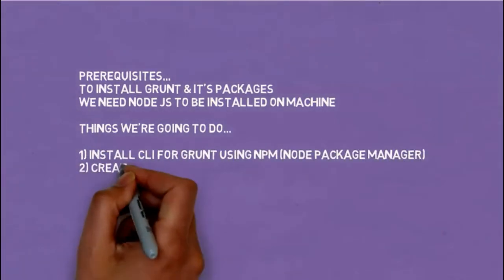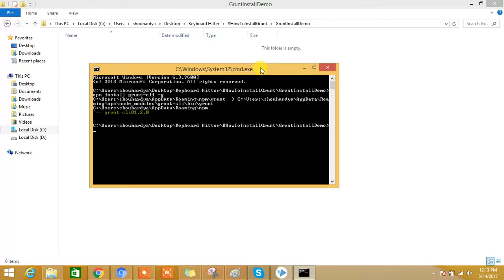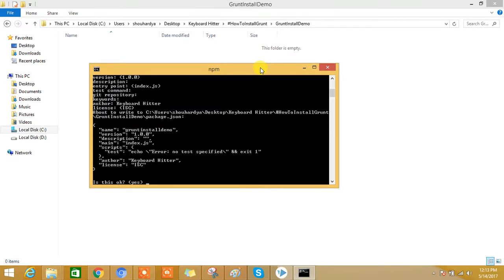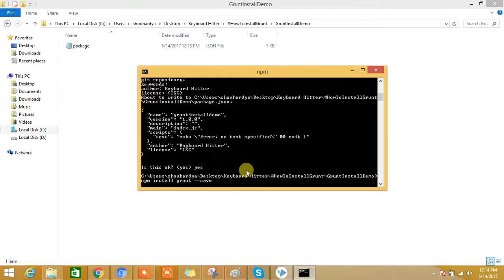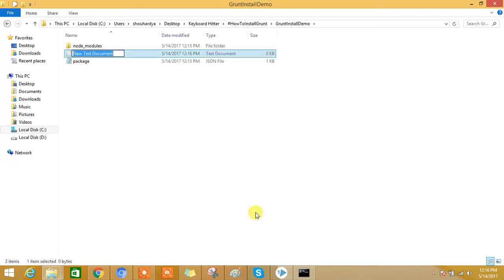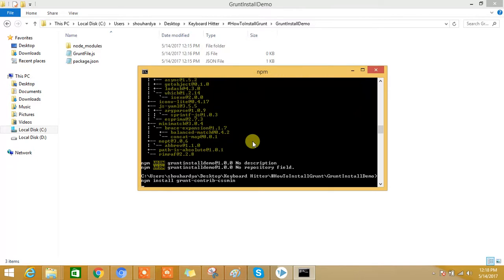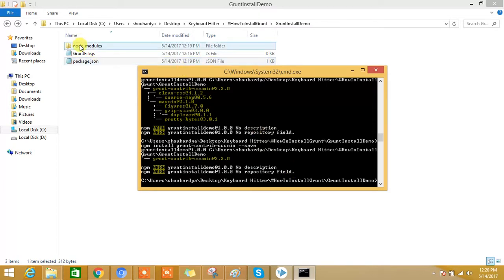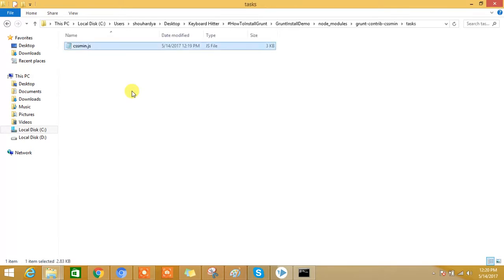Grunt: How To Install In 10 Minutes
Grunt is a JavaScript Task Runner Tool or you can call it as Build Automation Tool for JavaScript Application.

This can automate all your manual efforts for managing a JavaScript Application.

Grunt provides end less Plugins which can automate every single steps of you JavaScript Application Build process.

Grunt can help you faster your application Development and Deployment process.

This video is about step by step installation of Grunt and sample Grunt plugin "grunt-contrib-cssmin"

and